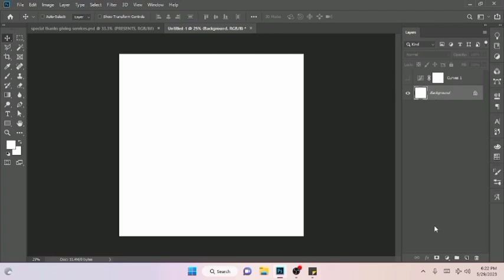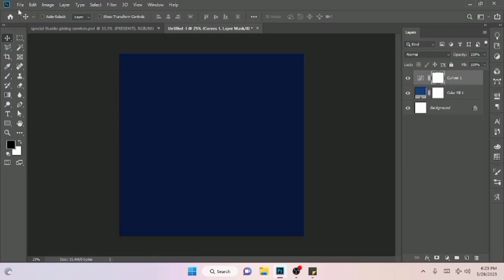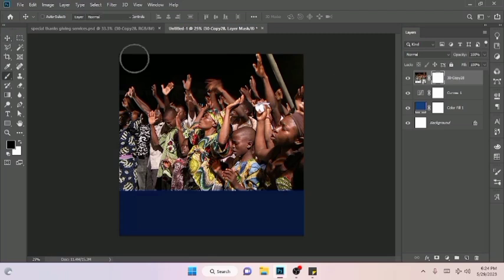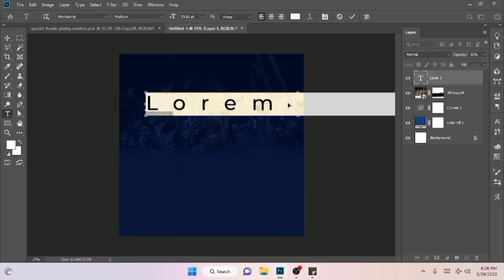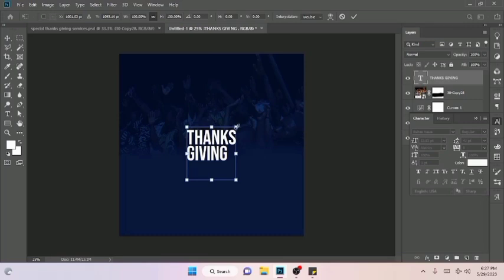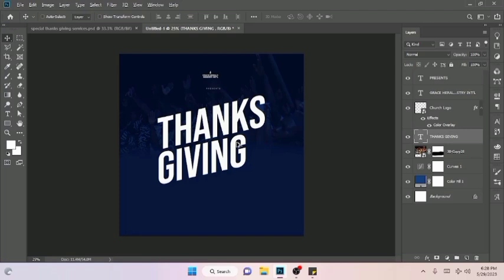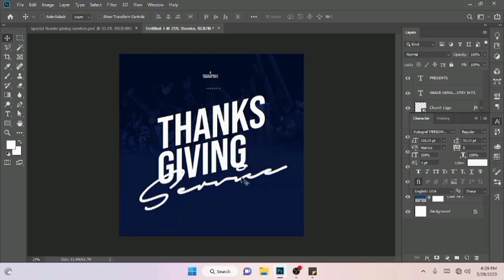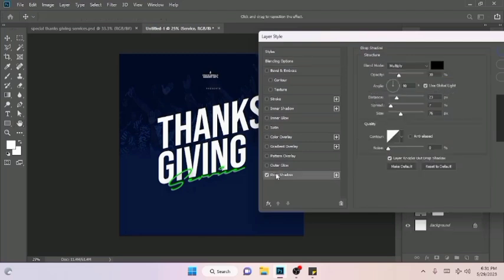How to create a stunning thanks giving church flyer in photoshop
Hello creatives,
in todays tutorial i will be teaching you guys how to make simple yet professional church flyer with Photoshop.